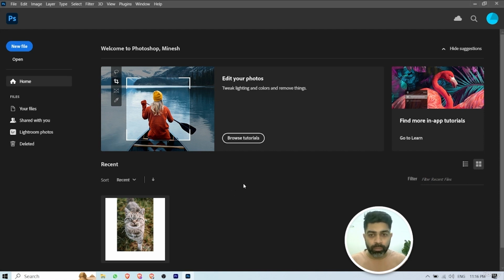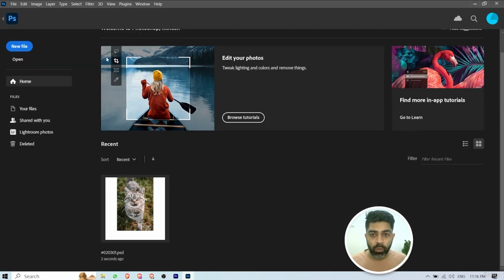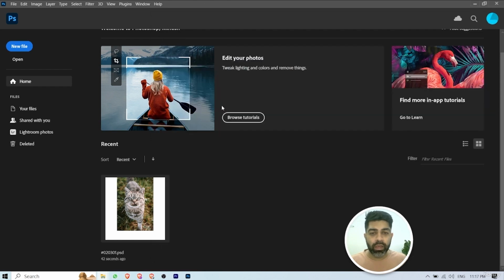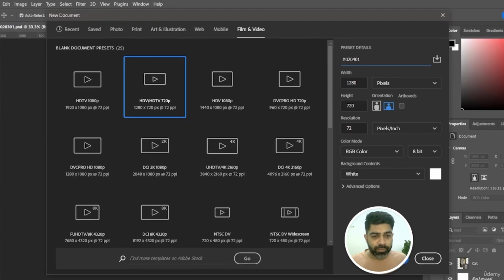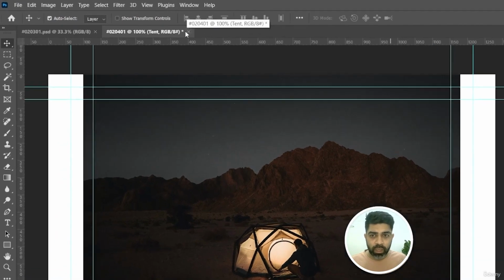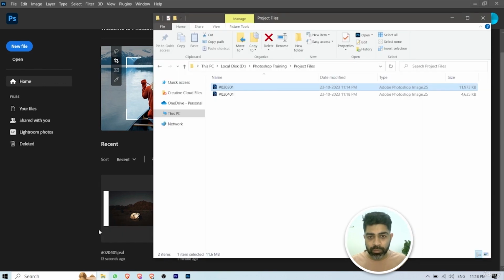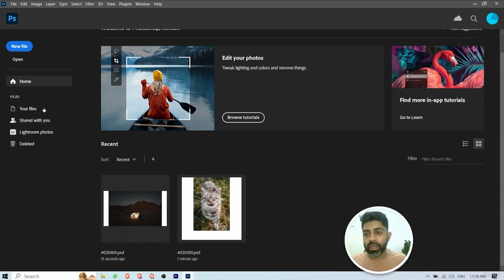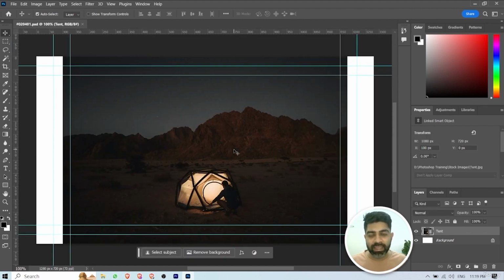6 Revamping Artistry How to Open Existing Projects